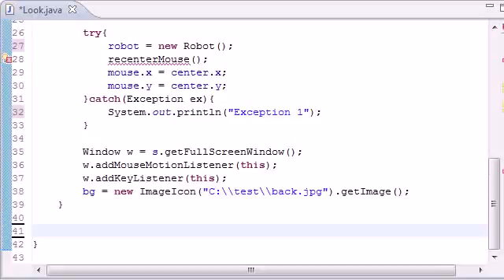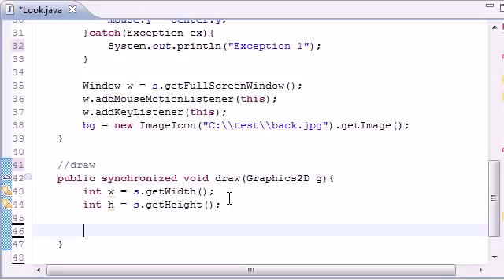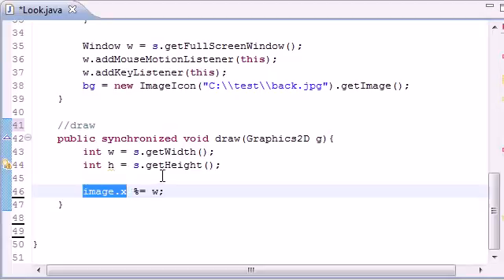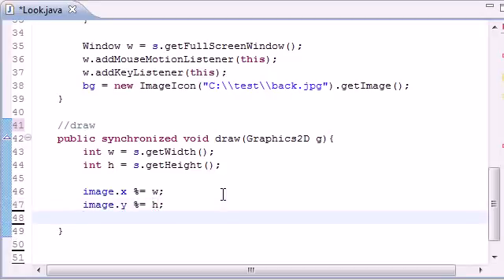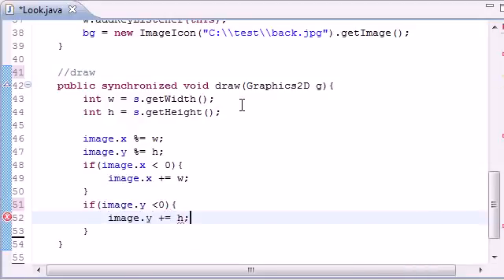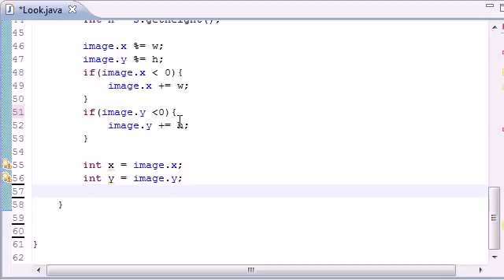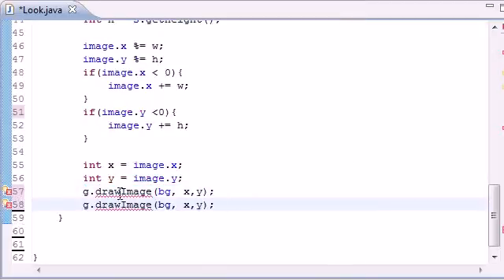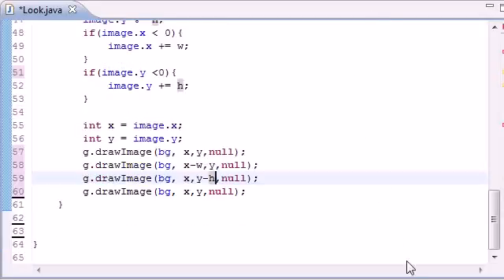Java Game Development 34 Mouselooks draw Method